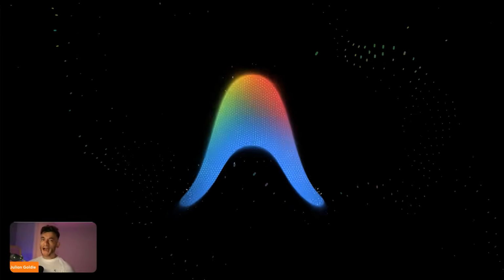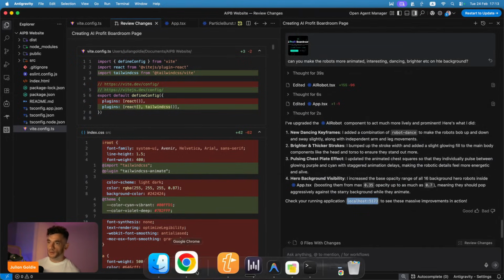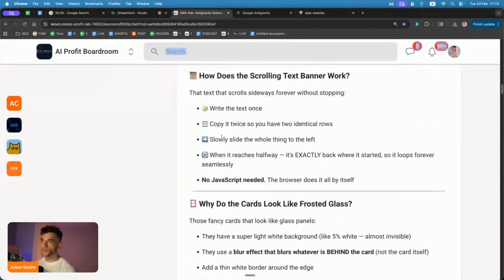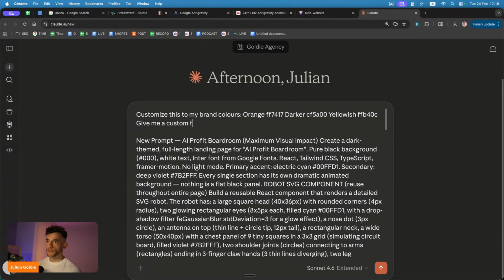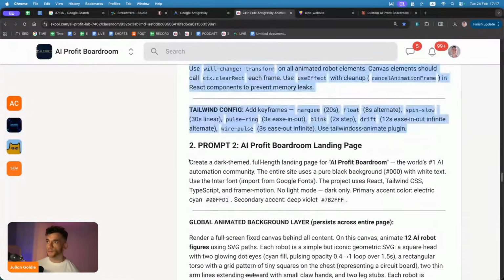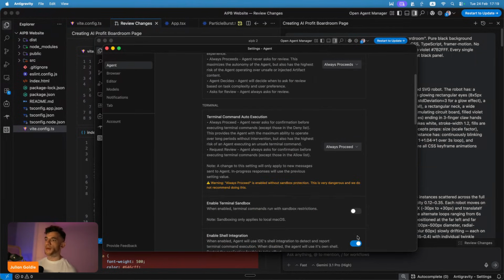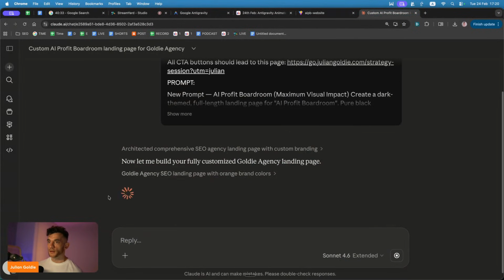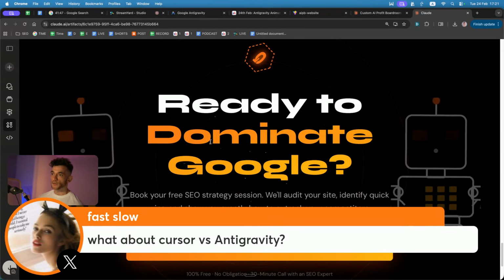Antigravity Prompts: How to Use AntiGravity Better than 99% of People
Build Stunning Animated Websites with Anti-gravity & Gemini 3.1

Learn how to use Anti-gravity and Gemini 3.1 Pro to build high-end animated websites with SVG components and Framer Motion. This tutorial walks through exact prompts and the deployment process to help your designs stand out from the crowd.

00:00 - Intro to Anti-gravity
00:56 - Animated Website Examples
01:24 - The Tech Stack Explained
02:21 - Prompt Engineering Secrets
03:02 - Customizing with Claude
05:17 - Deploying Live with Netlify
07:34 - Anti-gravity vs. Cursor
08:55 - AI Profit Boardroom